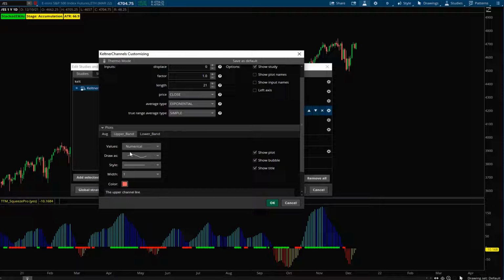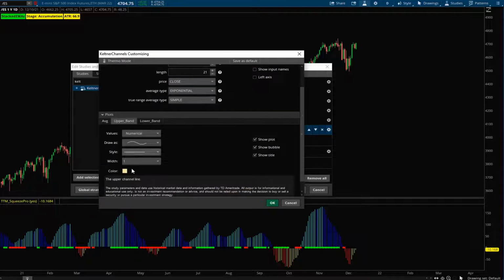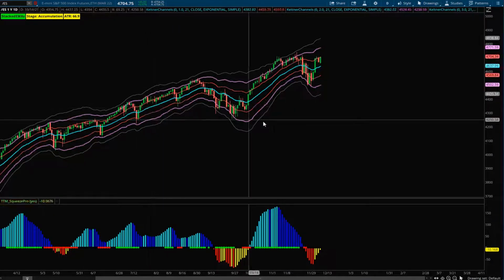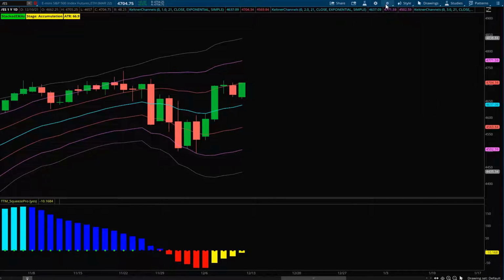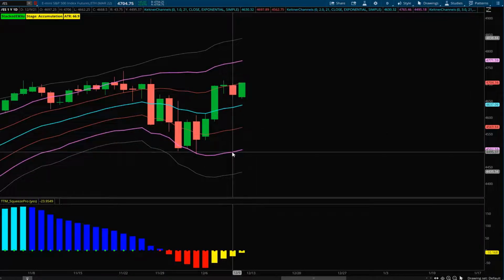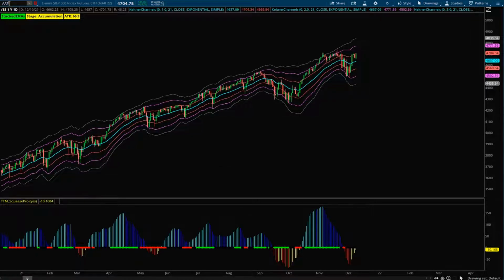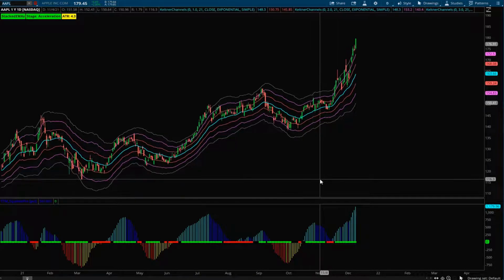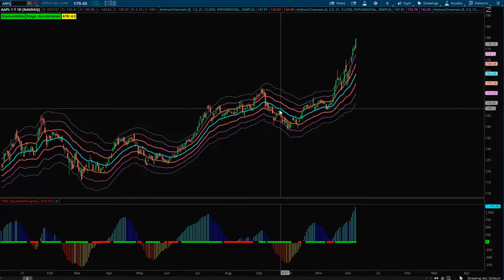Learn how to use Keltner Channels ~ Drake's Trades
~ Keltner Channels help me so much with Trading and I hope they can help you as well!